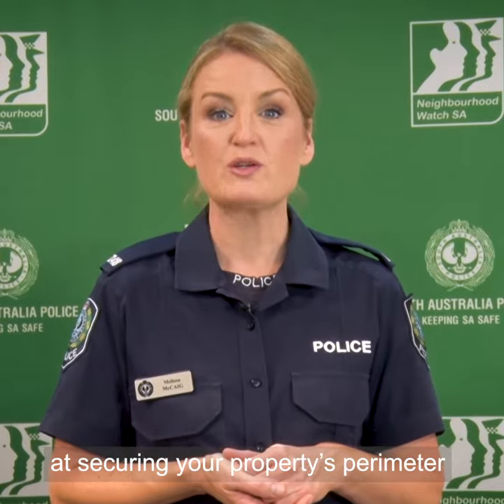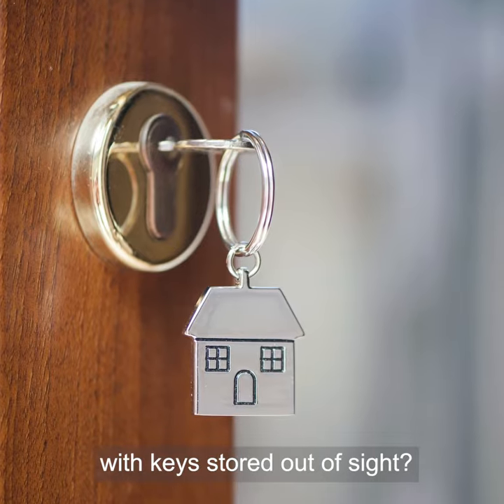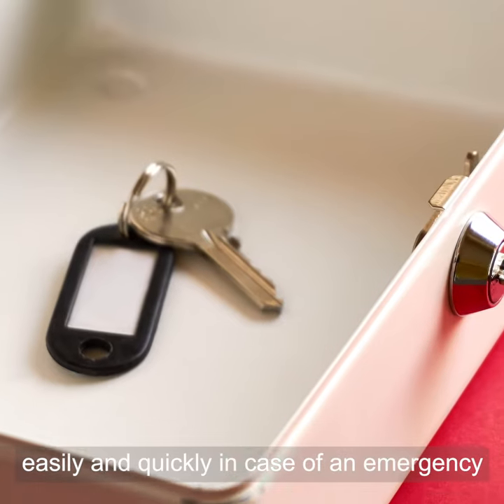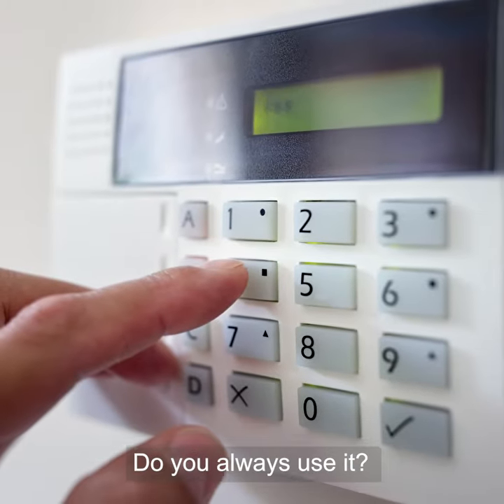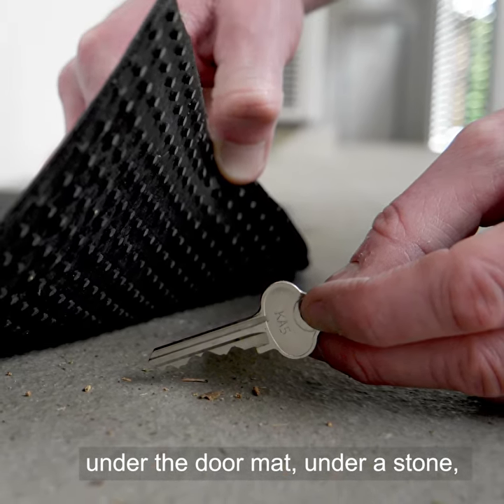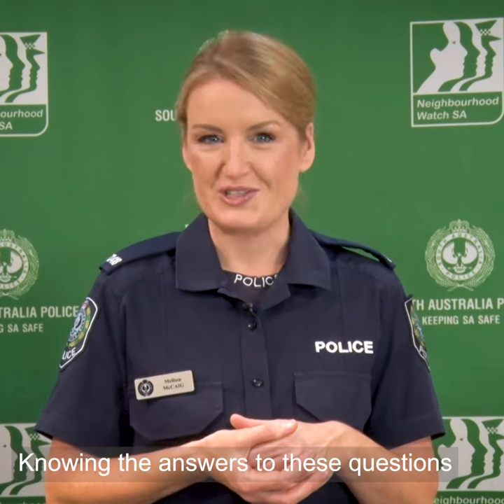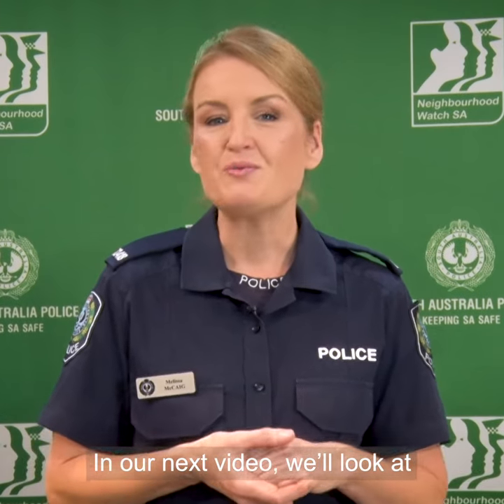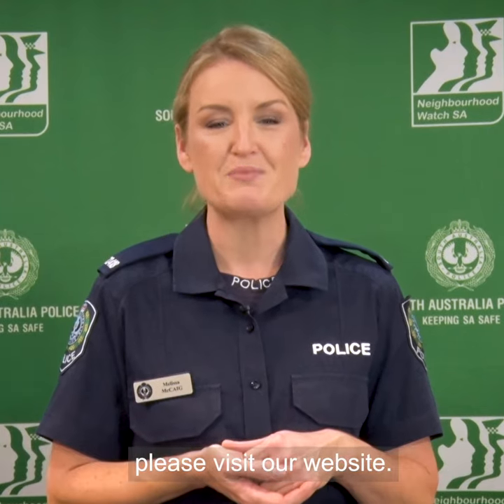Assessing Your Home Security: Exterior